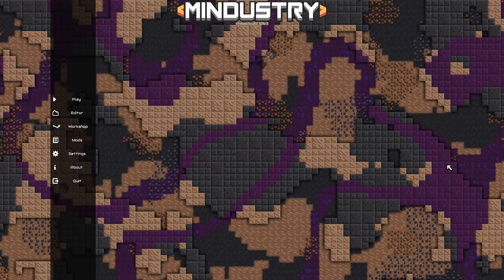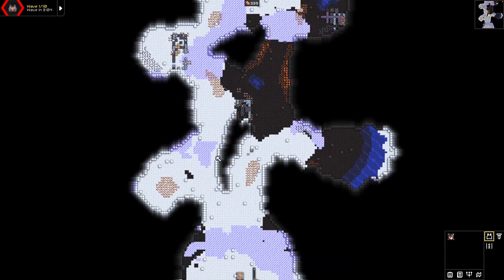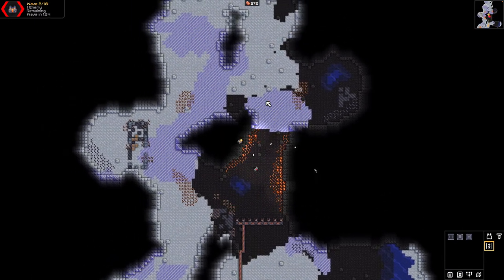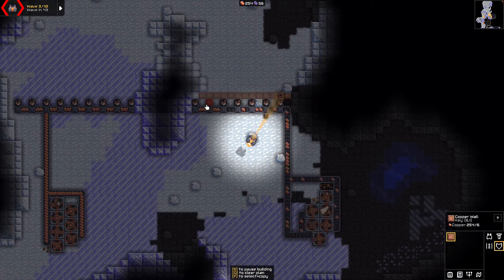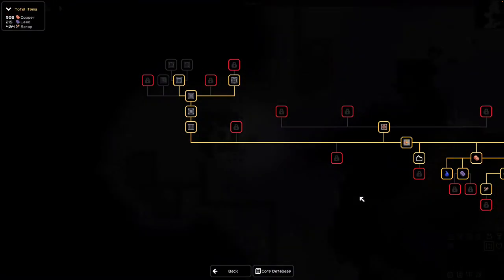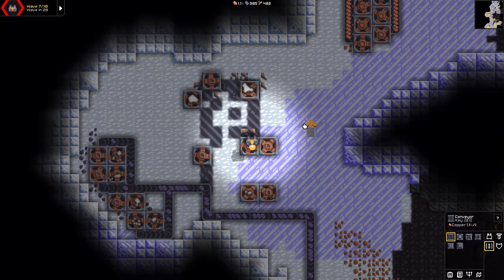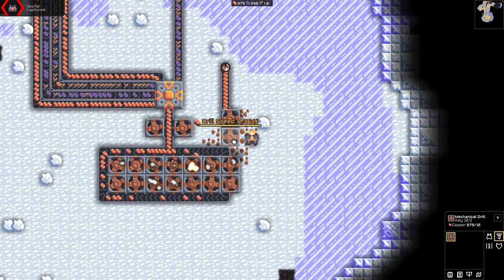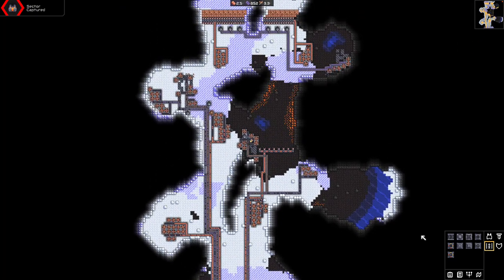Mindustry Campaign Beginners Guide